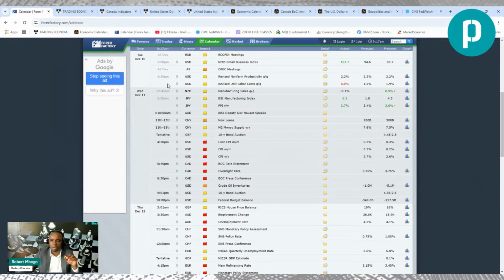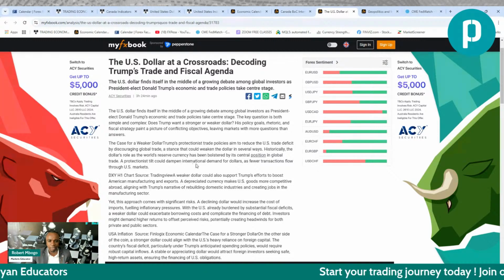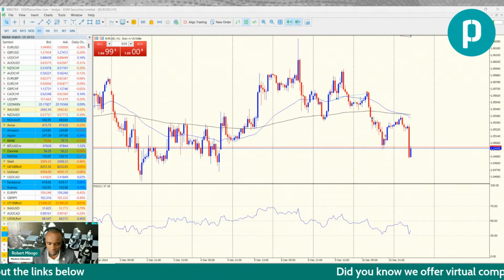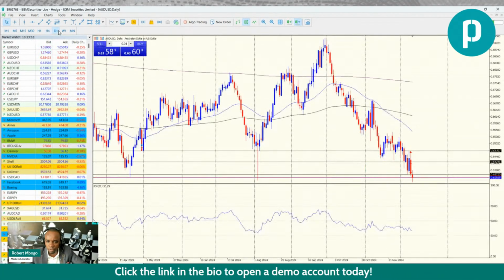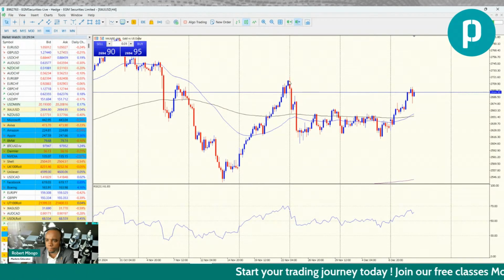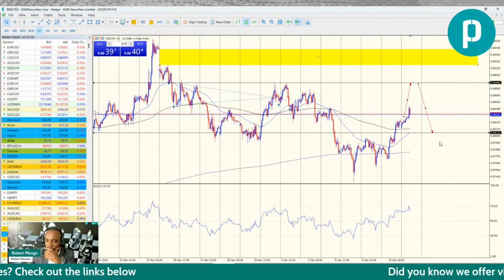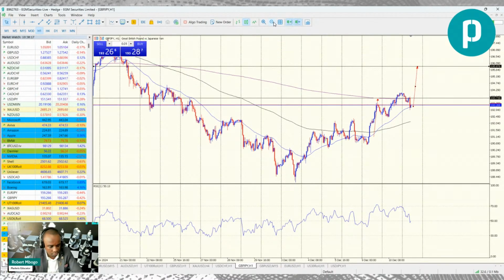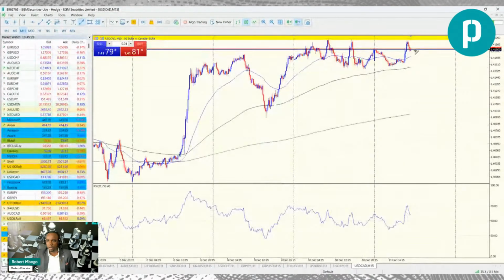Live Analysis: US CPI & Canada Interest Rate Decision